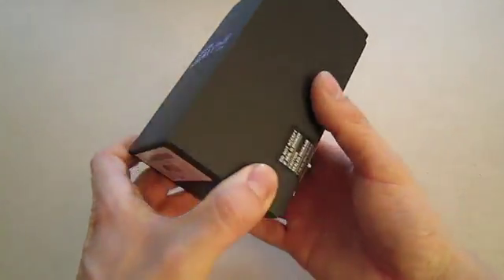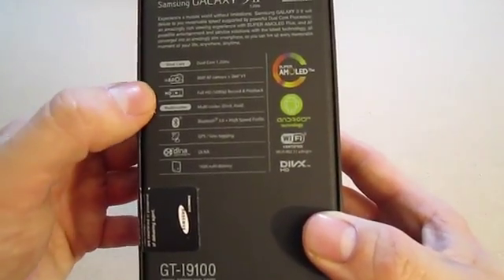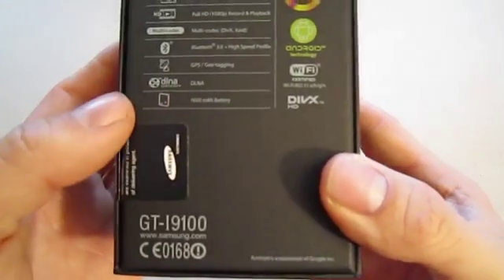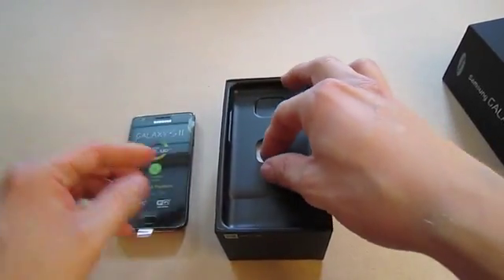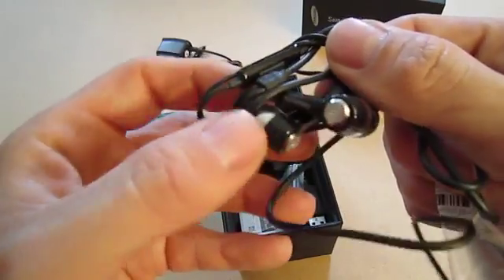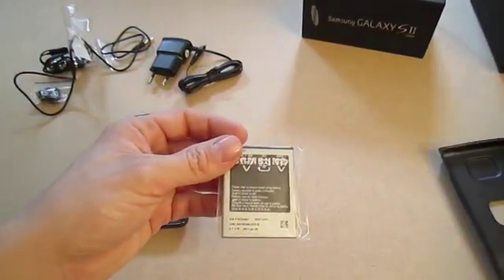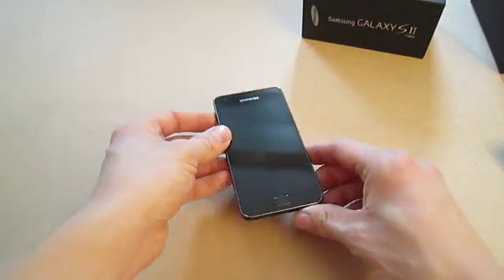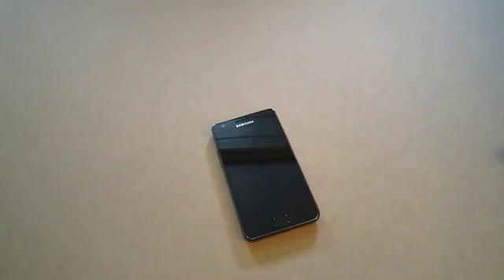Samsung Galaxy S2 Unboxing and Overview